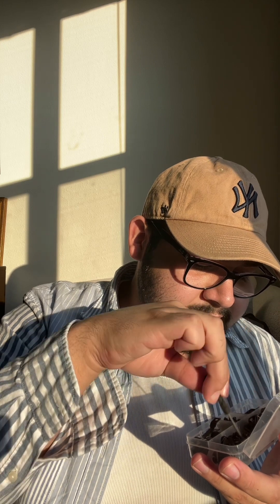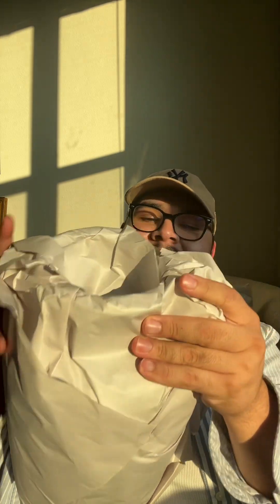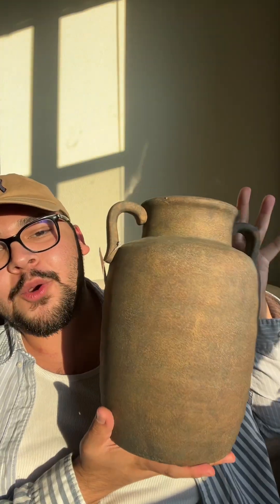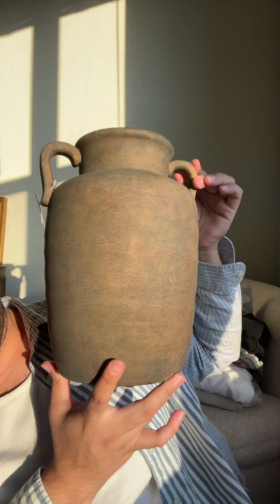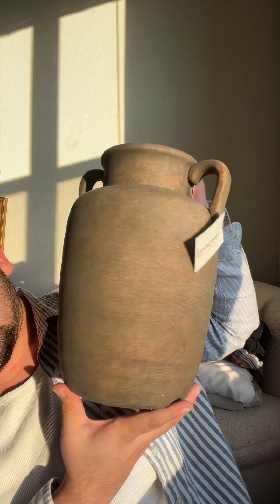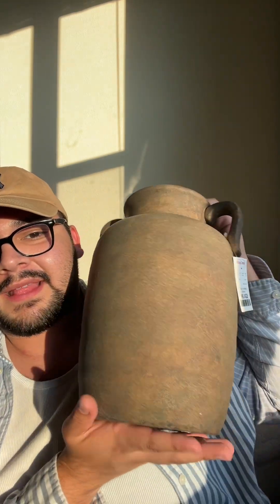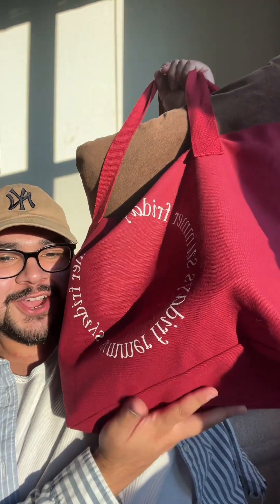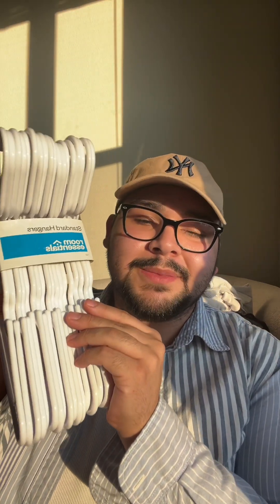Cositas Para Mi Casita HAUL 🏡🔨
Thirty Years Code: ARMANDODIY